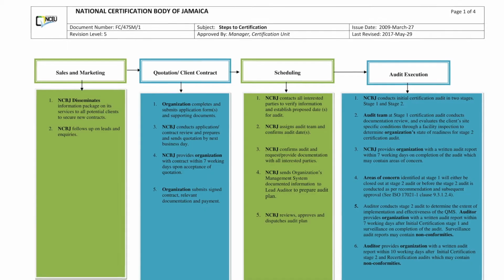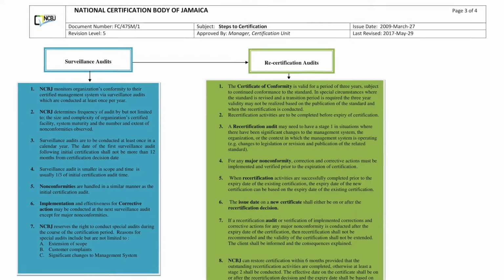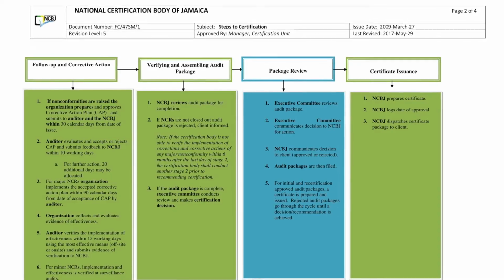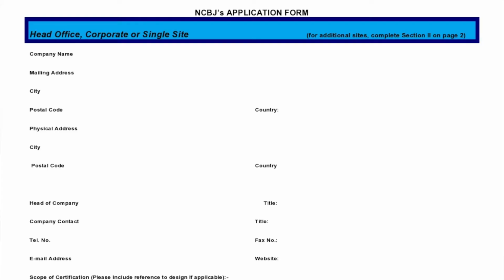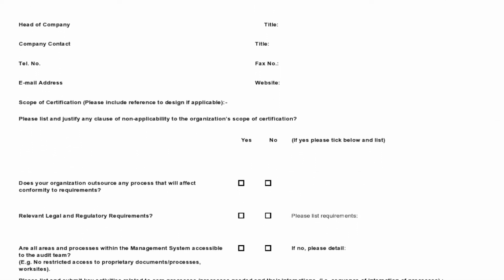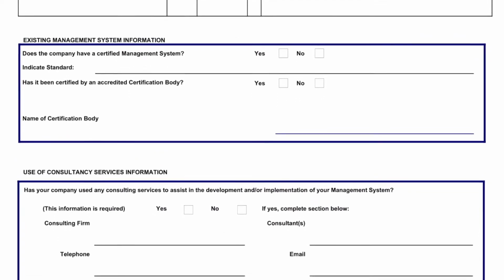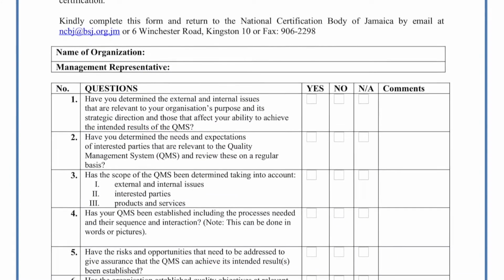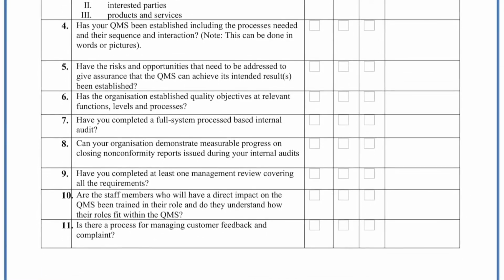Getting Ready for Stage 1 Audit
The key to being ready is to do as much preparation beforehand as possible.